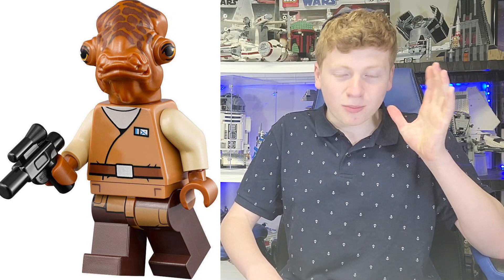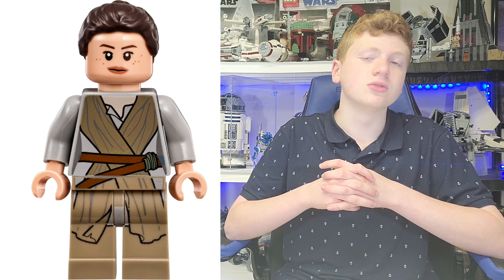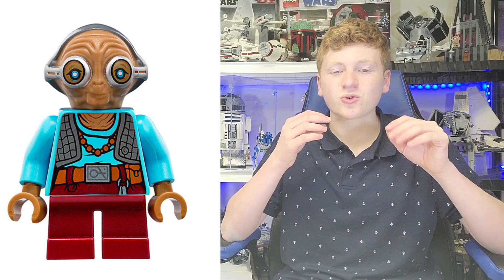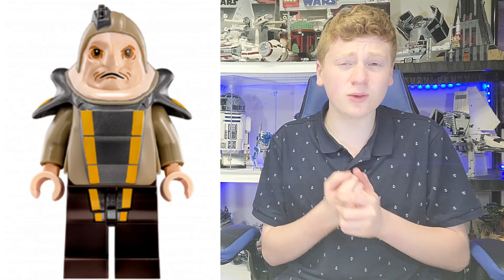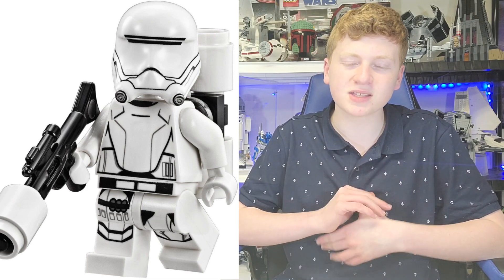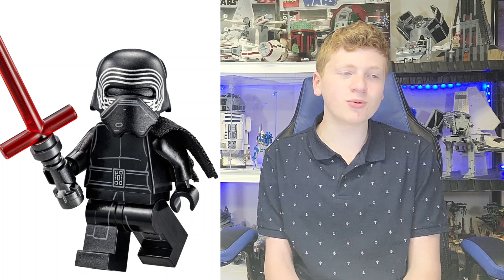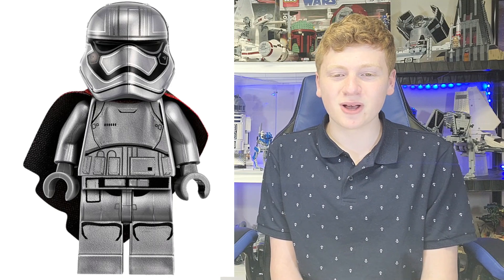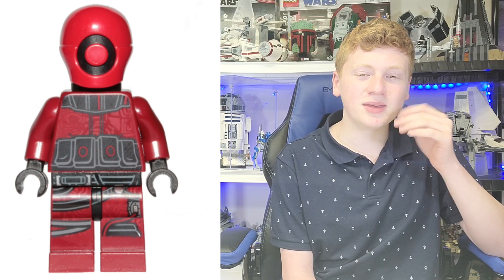TOP 10 LEGO Star Wars The Force Awakens Minifigures Ever Made!?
Boomer, Commander Gram, Brix Films, Ozzy, draftjr, jvp1k and Republic Productions.